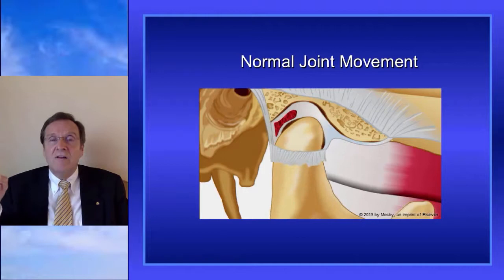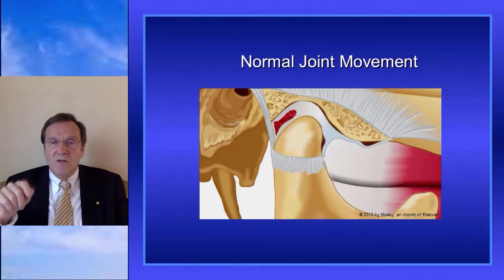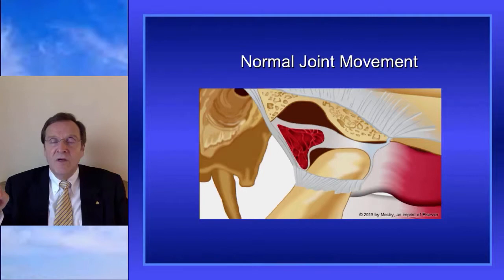Jeff Okeson sample of lecture 2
TMJ normal function